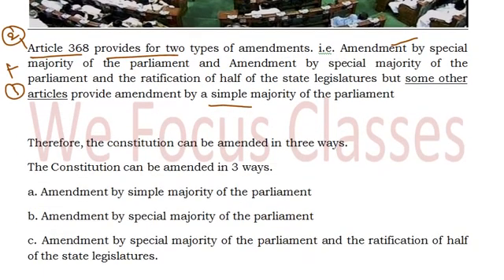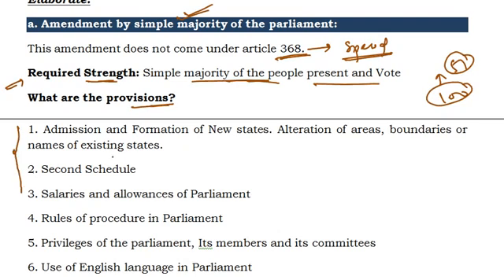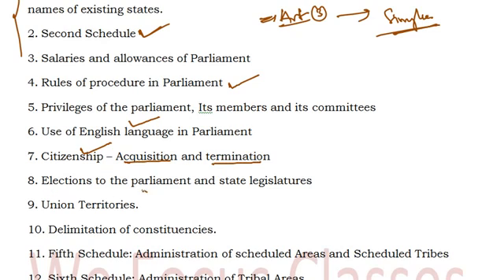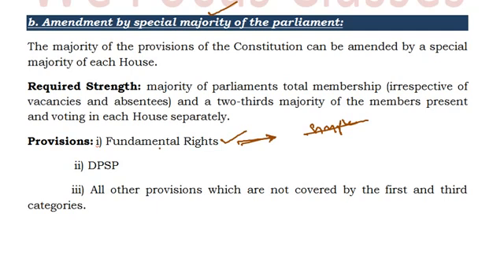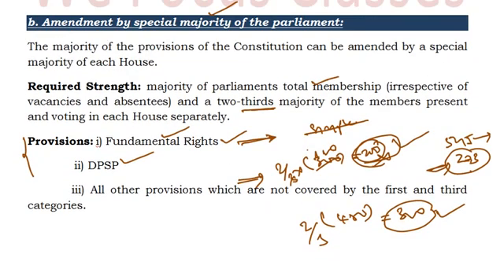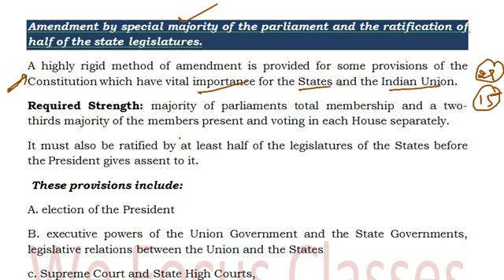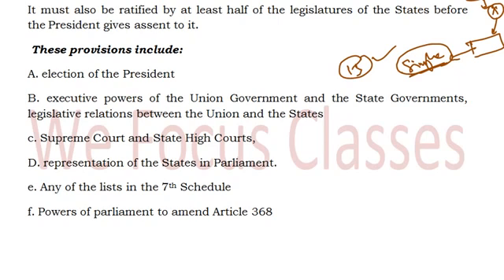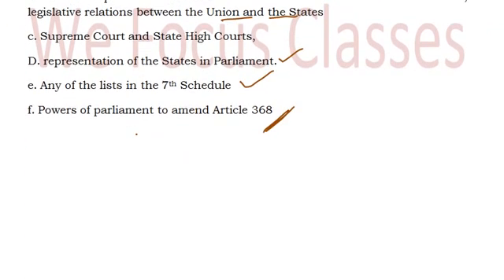SSC CGL Indian Polity Procedure to Constitutional Amendment 2